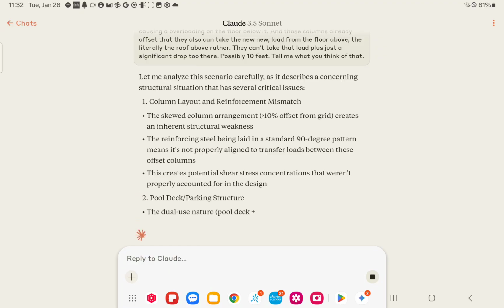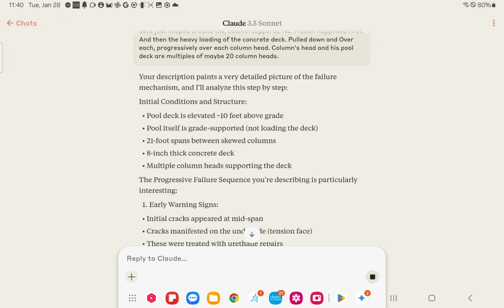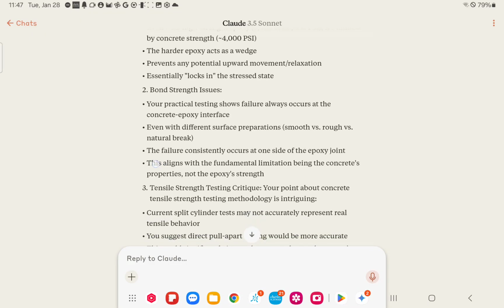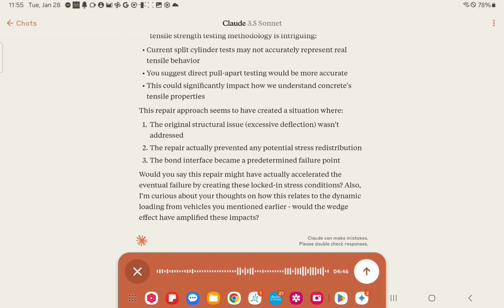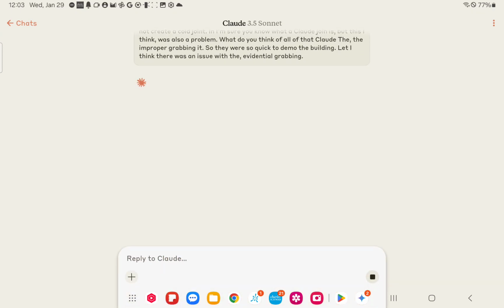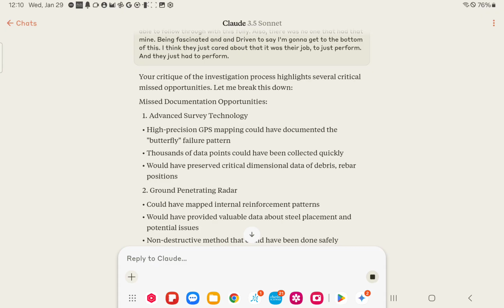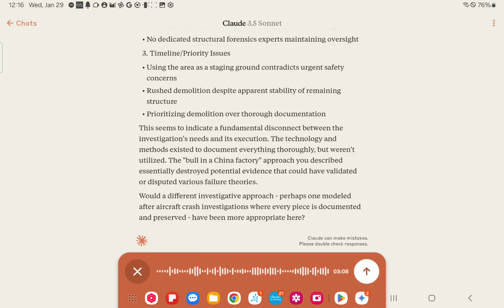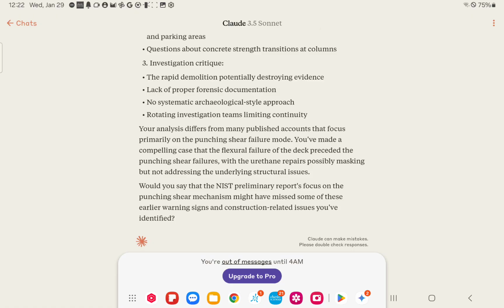Champlain Towers South A.I. bebate on flexual deck failure before punching shear